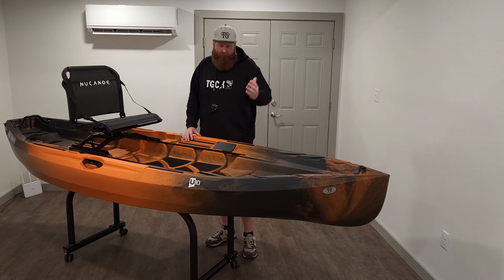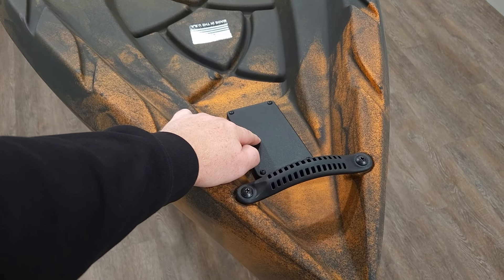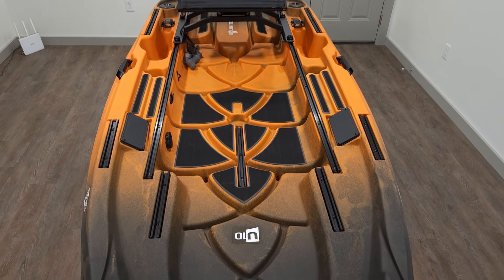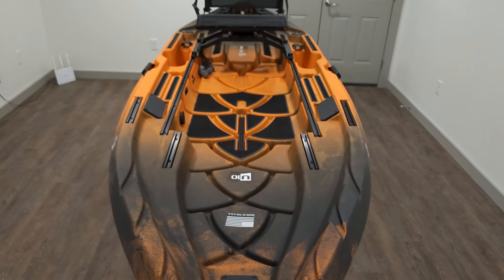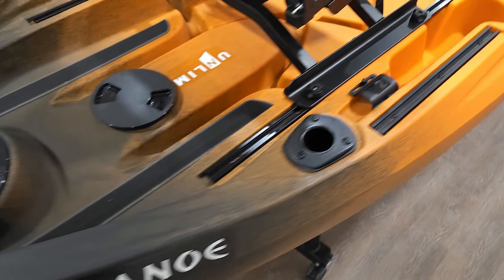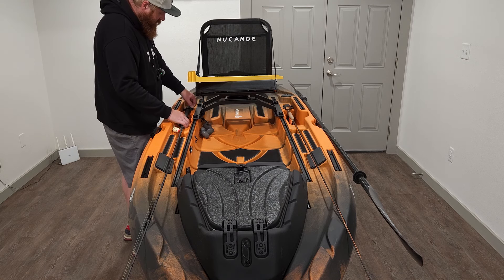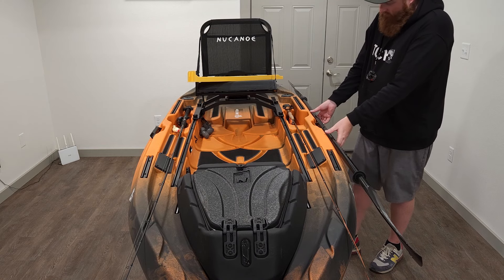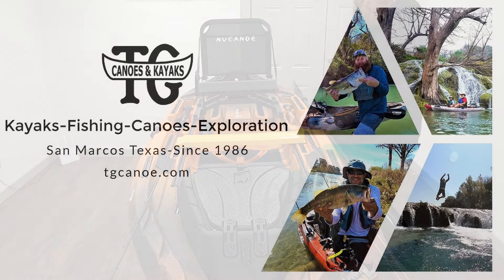Nucanoe U10 Kayak Walkaround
Howdy folks, here is a quick walkthrough of the brand new 2024 NuCanoe U10 fishing kayak. This kayak is loaded with features!

Length: 10'10"
Width: 41"
Hull Weight: 72